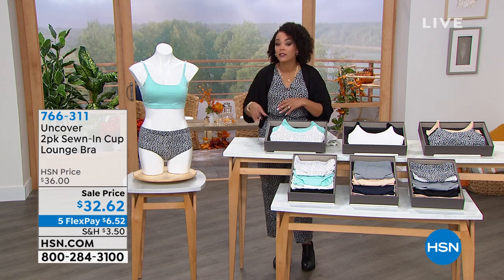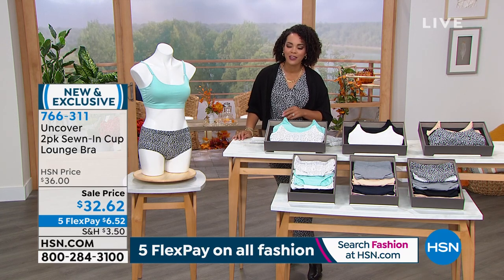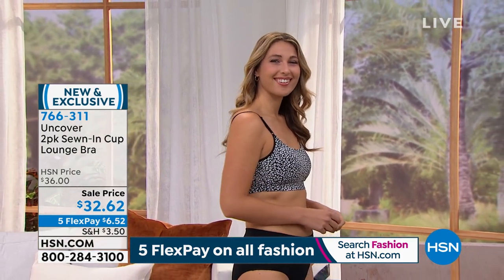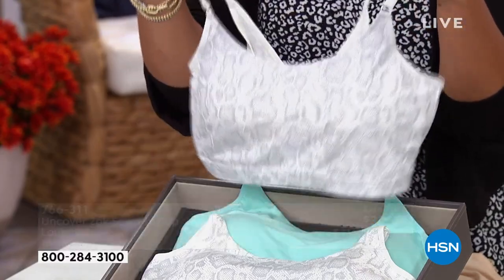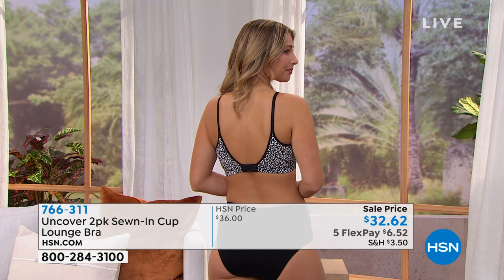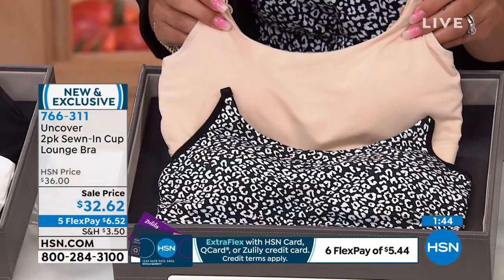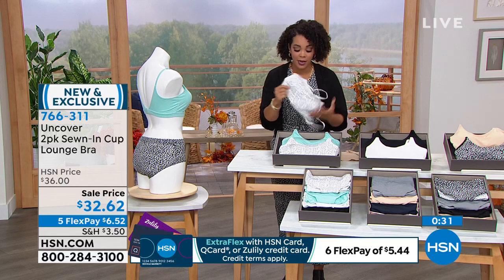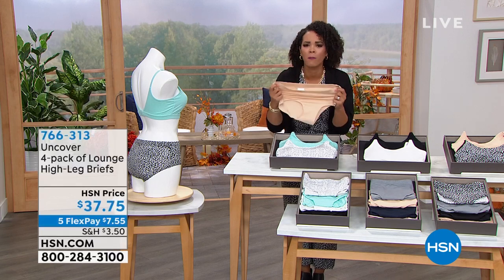Uncover 2pack SewnIn Cup Lounge Bra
Freshen up your foundations with this 2pack of lounge bras from Uncover. The supersoft, moisturewicking fabric helps keep you dry and cool so you can comfortably get through your day in a undergarment that works as hard as you do.